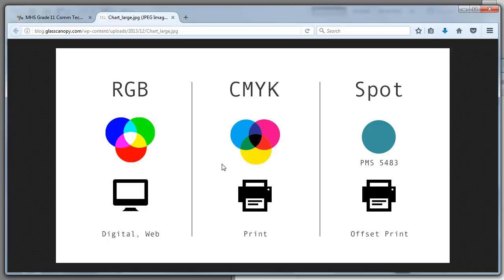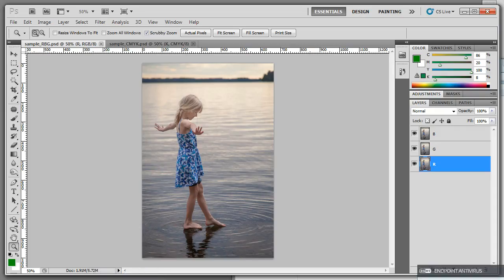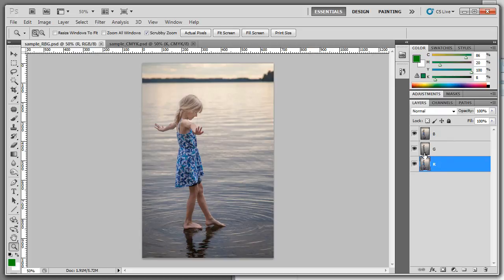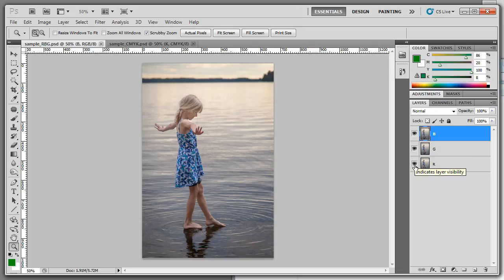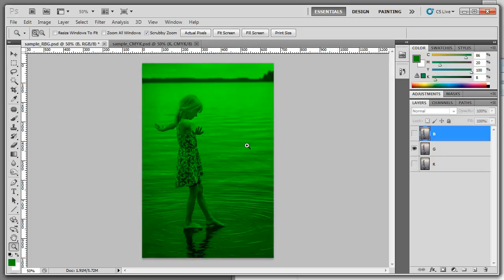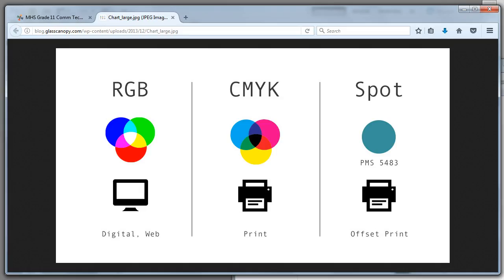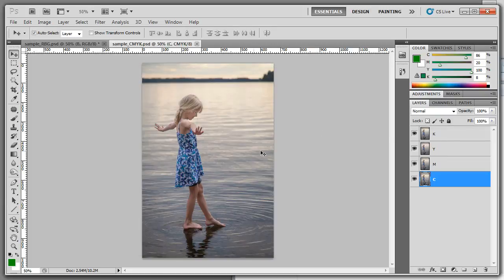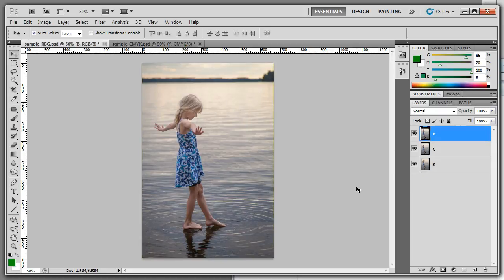RGB and CMYK Images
In this lesson, you will see how all images your screen are made up of the colours Red, Green, and Blue (RGB for Screens) or Cyan, Magenta, Yellow, and Black (CMYK for Print). You will need Photoshop installed and the files listed below.

NOTE: This video was recorded using Adobe Photoshop CS 5.5, but the steps remain the same for all versions of Creative Suite (CS) and Creative Cloud (CC).